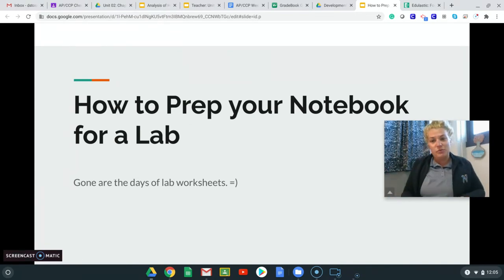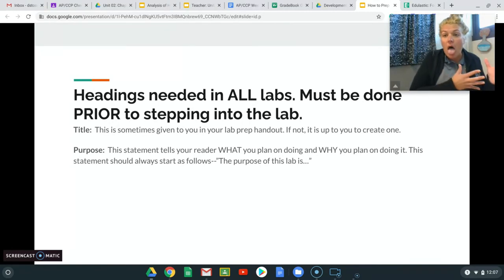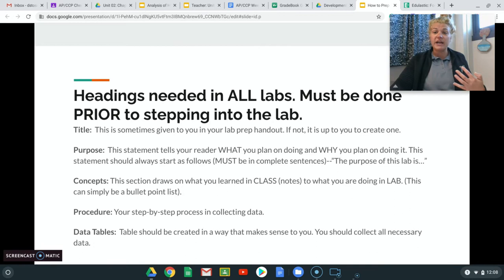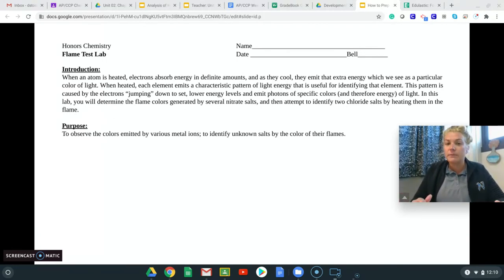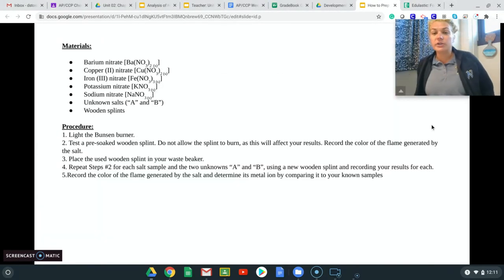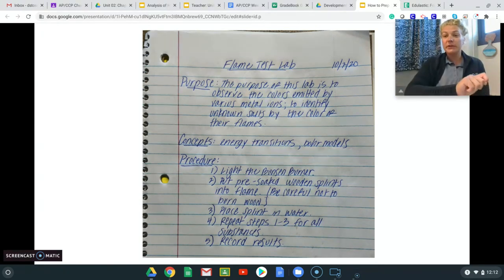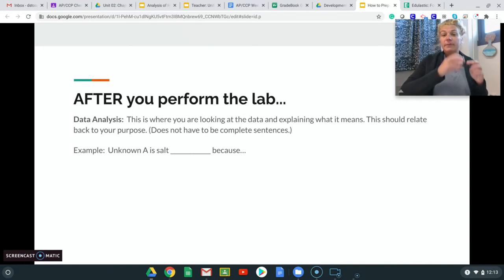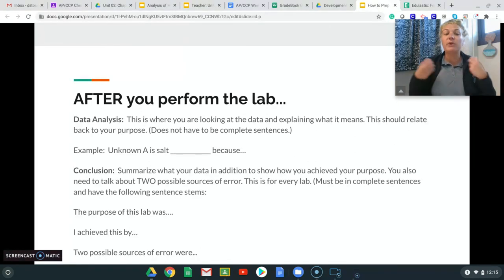Lab Prep Flame Test